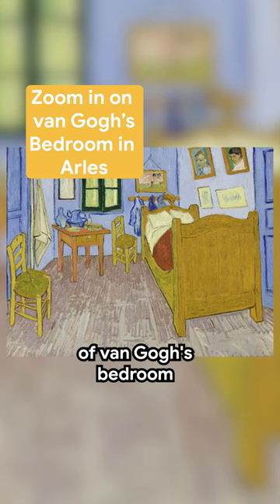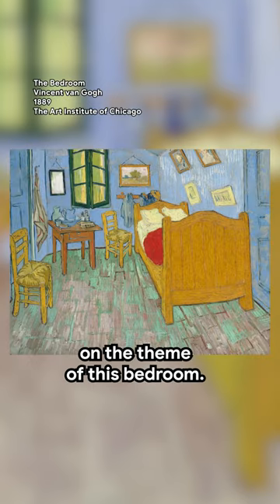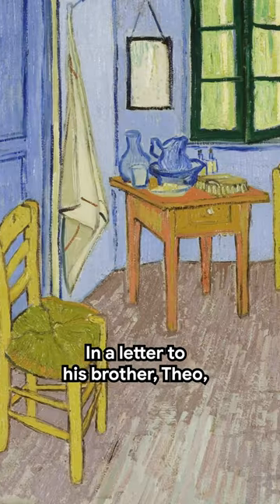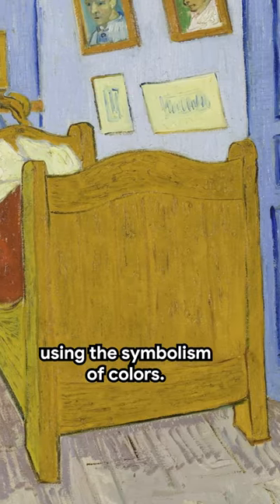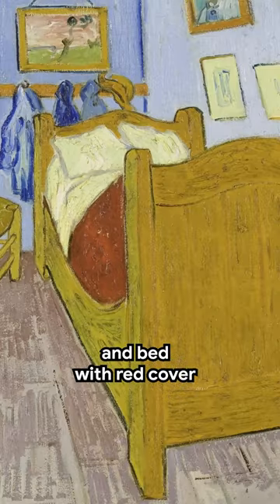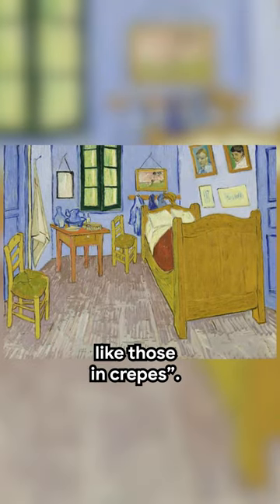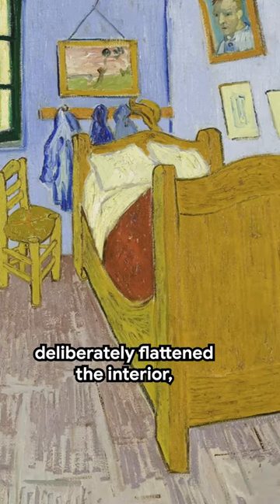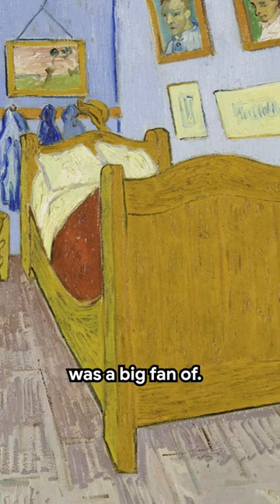Van Gogh's bedroom: inspired by crepes 🖼🎨